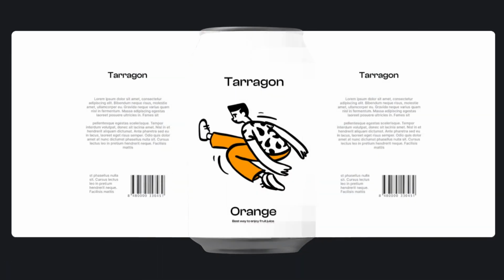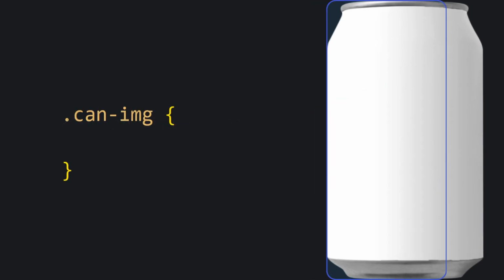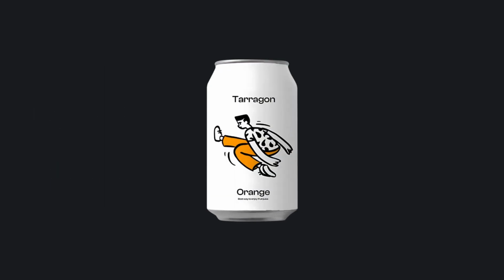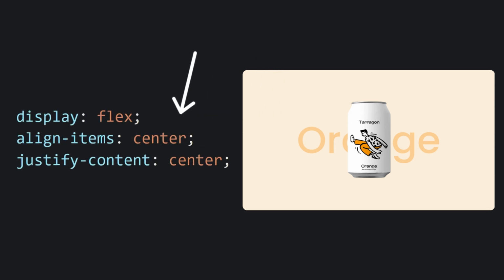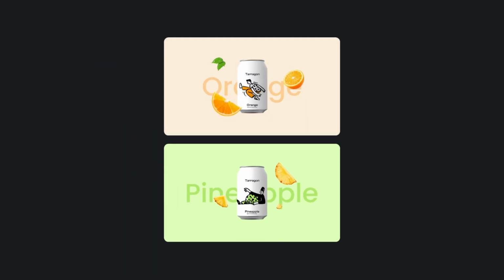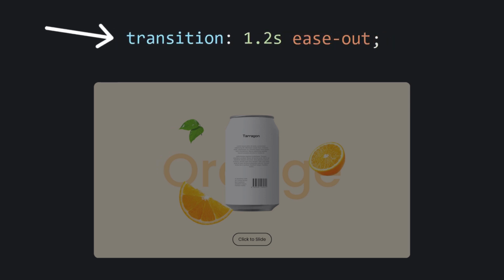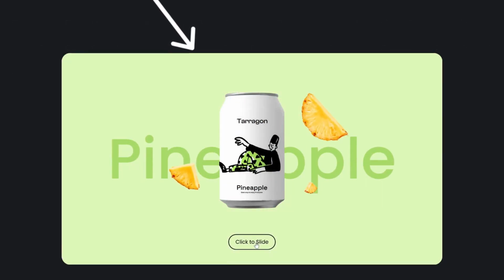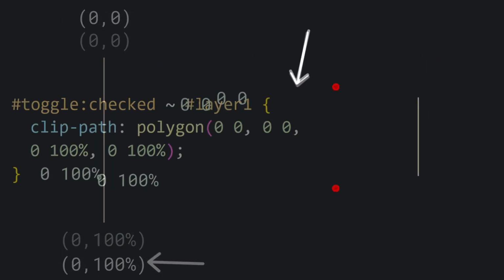The Ultimate Fake 3D Rotation Effect With No JS Required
Hi everyone, Snippets Code here
Focus of today’s video is to create a smooth Fake 3D Effect using Pure CSS